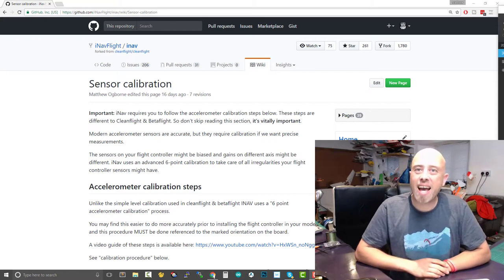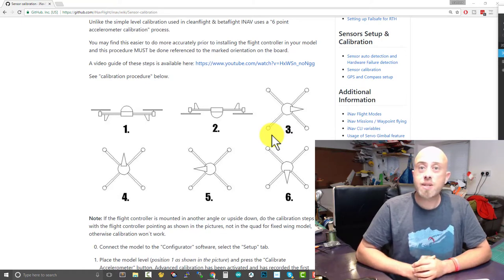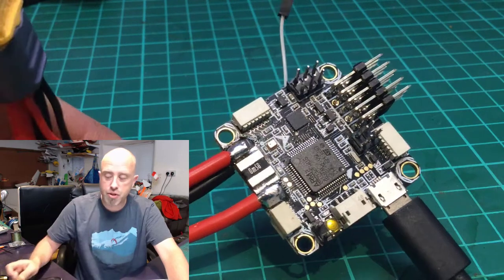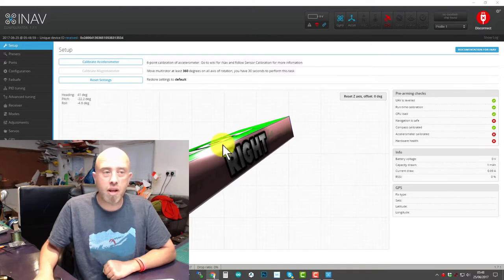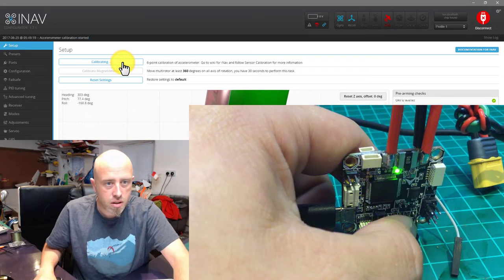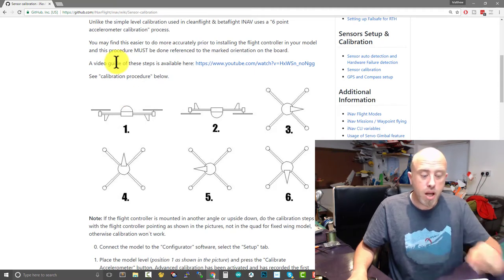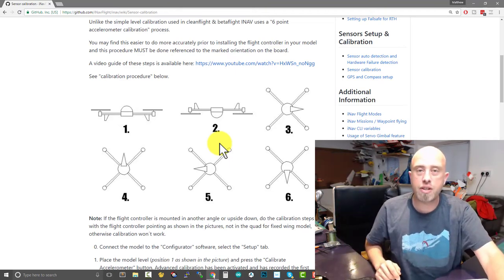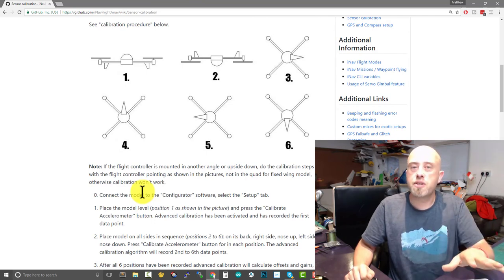How to Calibrate Your Accelerometer in iNav (Do NOT skip this step!)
Howdy, it's vitally important that you calibrate your accelerometer in iNav and also that this process is DIFFERENT to Cleanflight & beta flight. Your "accgain" values will be different to mine, this is normal, every board is different, hence the calibration process. The iNav wiki page, for more details is Matt

F4 Flight Controller (V2 with OSD)
This is the board that is being discussed in this episode

This is the V2 board that has a current sensor onboard so you're able to see the amount of current being used and the pack voltage more easily.

Further Reading
I urge you to take a read of the iNav wiki that can be found

Matt